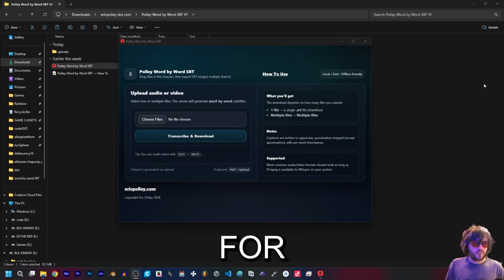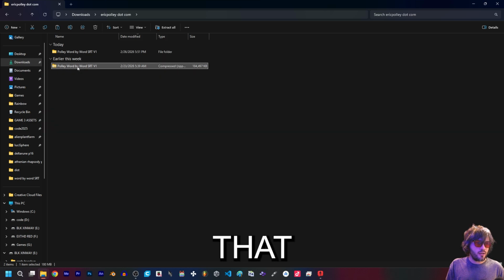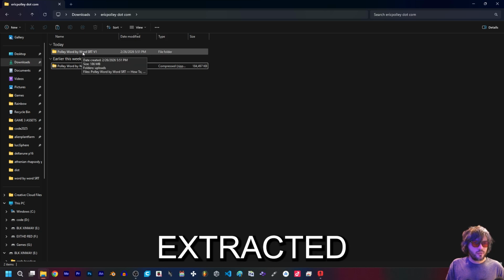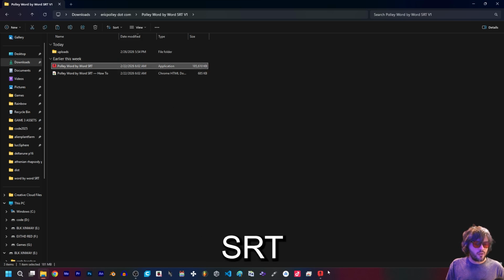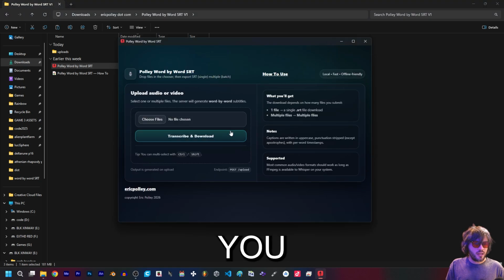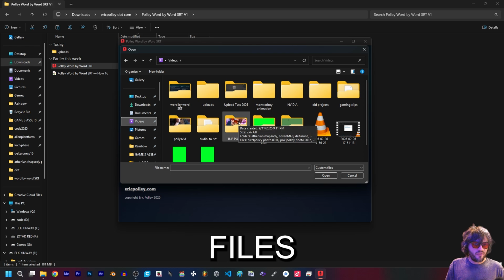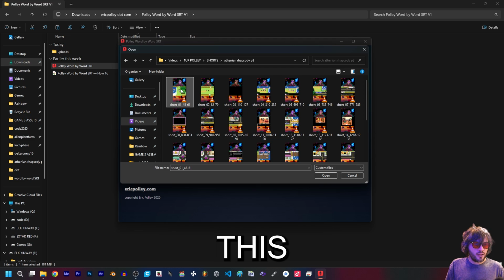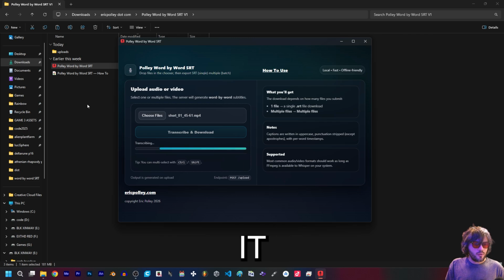How to use Polley Word By Word SRT in s few Easy Steps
Level up your creative workflow with simple, practical tutorials for Blender, Premiere Pro, Audacity, RPG Maker, Adobe Animate CC, and Unity.

Whether you're building games, editing videos, animating characters, or creating audio — these guides are designed to help you move faster and create better.

Follow for more tutorials, tools, and creative experiments.